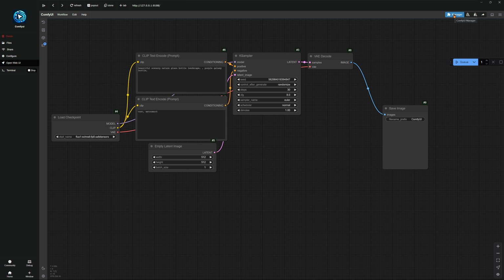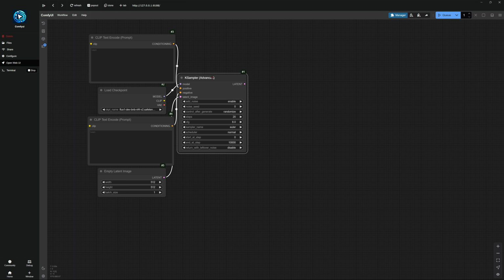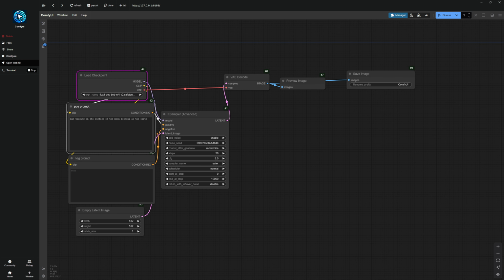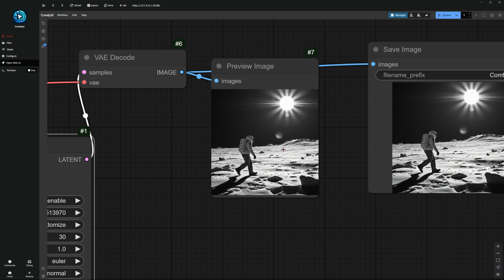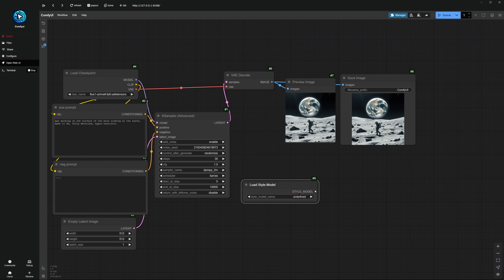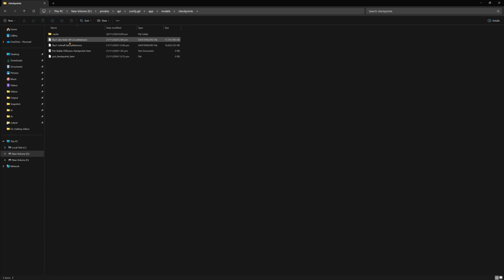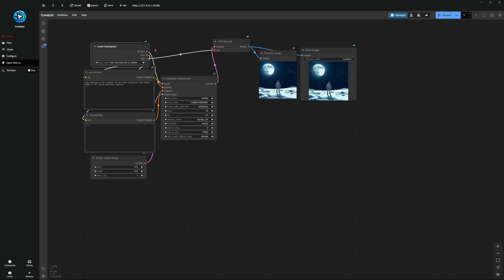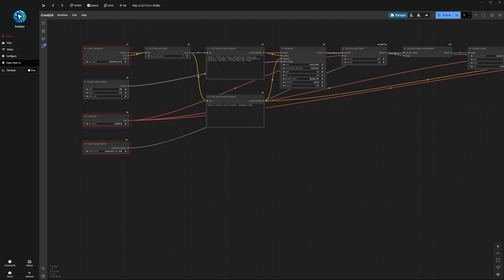AI Made EASY for ComfyUI Beginners!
Are you new to ComfyUI and want to learn AI from scratch? This video is perfect for you! In this tutorial, we'll break down complex AI concepts into easy-to-understand bites, making it easy for ComfyUI beginners to get started with AI. From the basics of machine learning to advanced techniques, we'll cover it all in a way that's easy to follow and understand. Whether you're a complete beginner or just looking to improve your skills, this video is the perfect starting point for your AI journey. So, what are you waiting for? Let's dive in and make AI easy!

AI Pixel-Plus CaptureX NV501
AI Pixel-Plus CaptureX NV601
Fifine Tank 3➡️➡️
Fifine SC! Interface➡️➡️
The all NEW FIFINE M9 Wireless microphone
The all NEW BOYA MIC➡️
Dji Single MIC➡️
Dji dual MIC➡️

No Monthly or yearly subscriptions om PC. Get With The program Sony and Xbox!!!

MY HONEST REVIEW FOR YOUR HARD EARNED MONEY!!!

⬇️⬇️⬇️⬇️⬇️More HONEST REVIEWS⬇️⬇️⬇️⬇️⬇️
  💰💰FOR YOUR HARD EARNED MONEY!!!💰💰

Fifine SC1🔥

Fifine TANK3🔥

Cuda Preamp🔥

Gimble Hohem

Hohem remote

Hohem handle

EMART Softbox